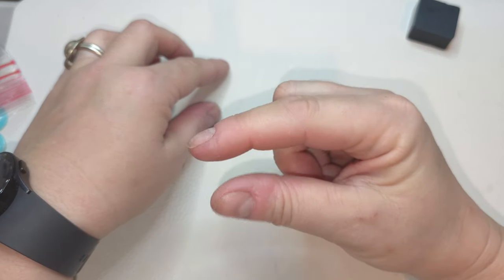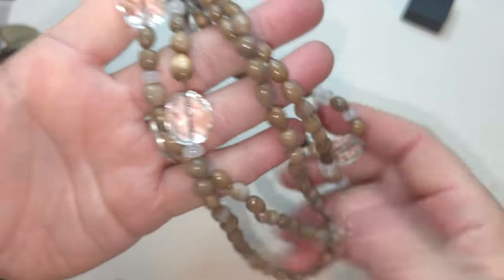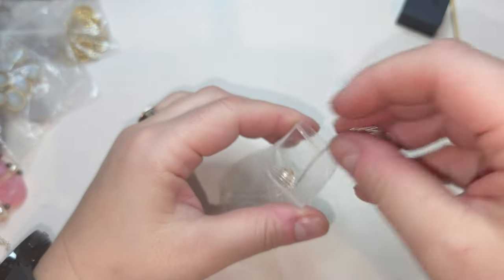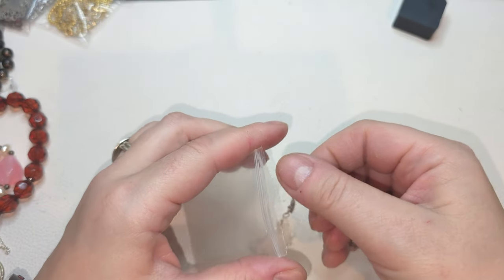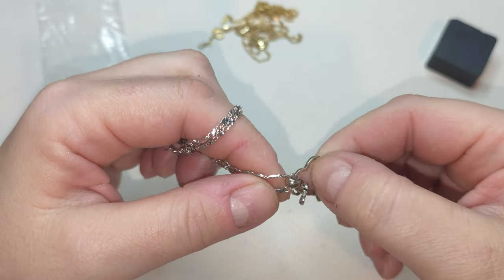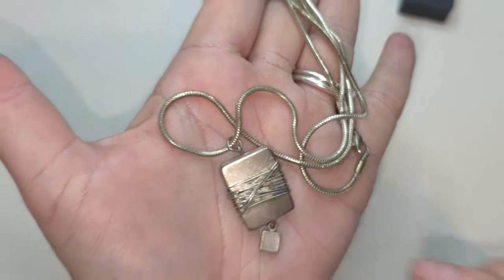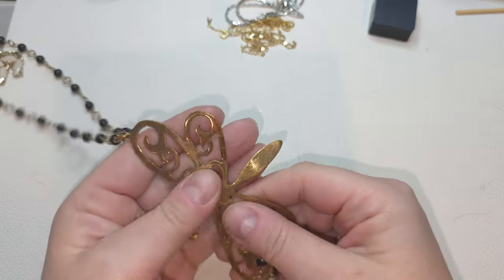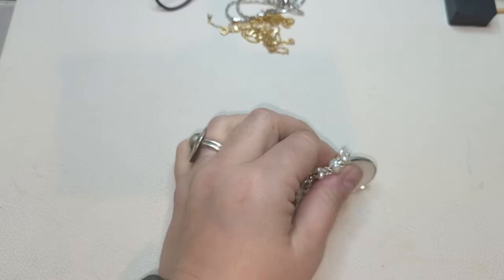I almost didnt make it | JEWELY HAUL